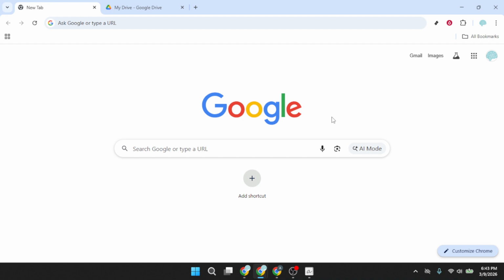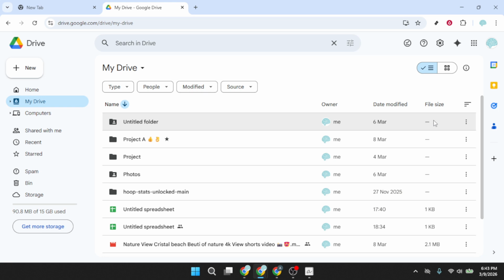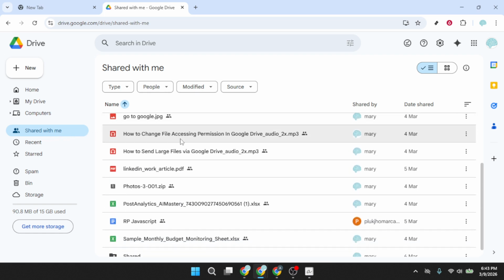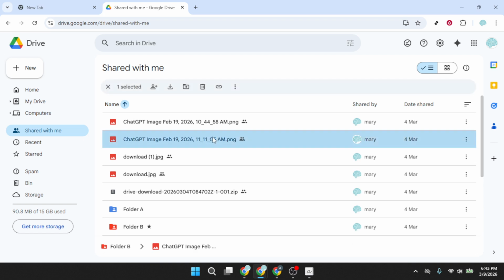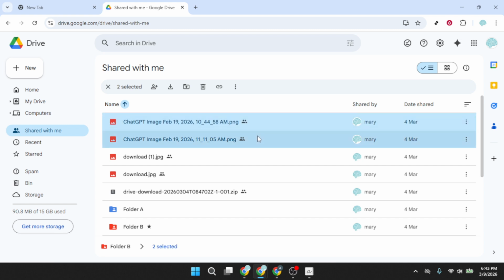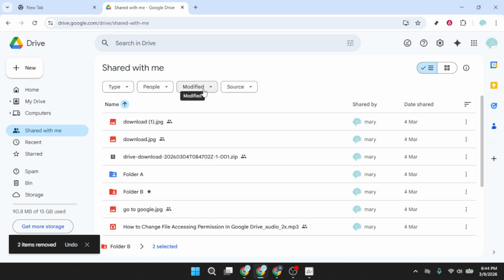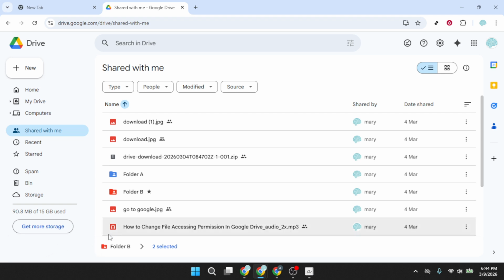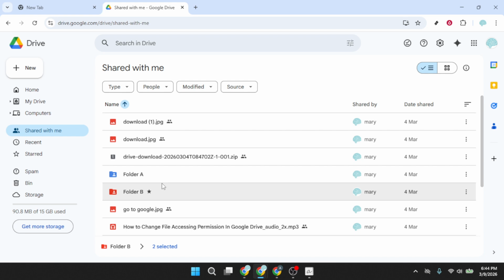How To Delete Shared With Me Items From Google Drive (Tested)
In this video, we discuss how to delete shared with me items from Google Drive without affecting the original owner's files. By choosing to remove shared files you no longer need, you perfectly clean up cloud storage interfaces. Check out this Google Drive tutorial for file management hacks.

00:00 Intro
00:10 Open your web browser
00:20 Locate Google apps icon
00:29 Select Drive from menu
00:38 Navigate to Shared with me
00:47 Shared with me overview
00:56 Select file to remove
01:05 Selecting multiple items
01:20 Click trash bin icon
01:36 Removing vs deleting
01:45 Re-accessing removed items
01:57 Shortcut vs file deletion
02:11 Summary and conclusion